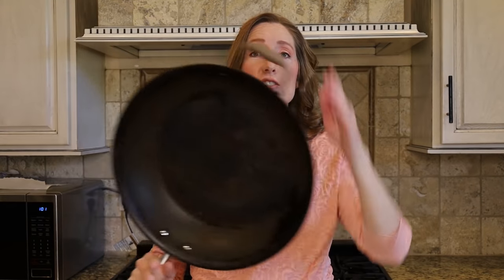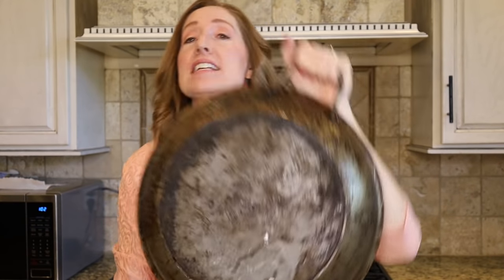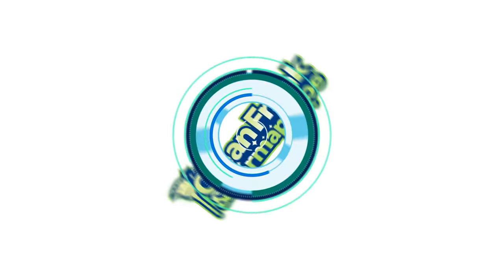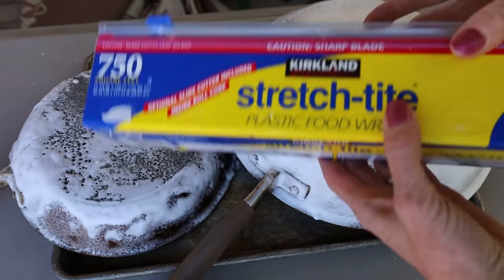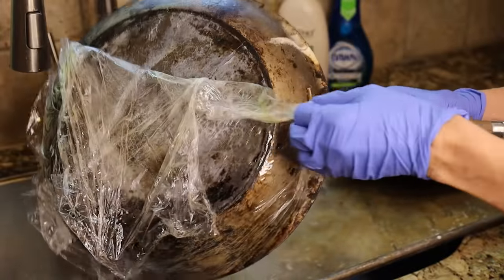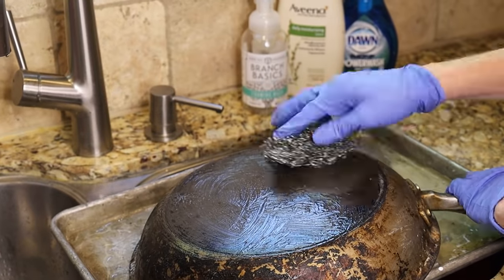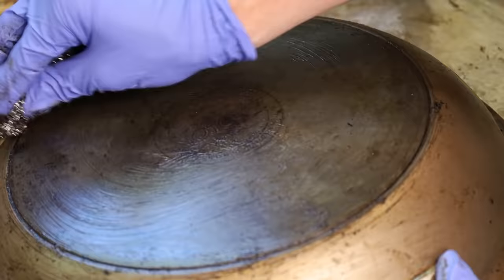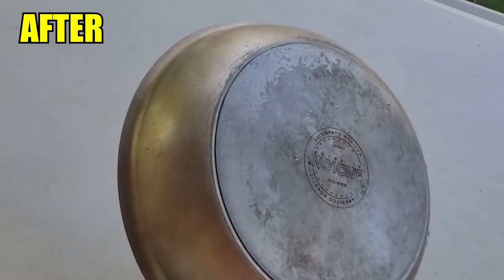The EASIEST way to Clean Filthy Pan bottoms (when you don’t like scrubbing)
Believe it or not, there actually is an easy way to clean the bottom of your pans. I'm going to show you how to remove burnt food from pans in the fastest and easiest way possible. The only way to get a pan cleaner is to just throw it out and get new ones.  First you need Easy off PLUS  a secret weapon that will make all the difference in the world.  You will be amazed when you learn this hack for cleaning burnt pan bottom!

Related video you will love.

About this video.  You can clean the bottom of your pans so easily if you do the right steps first.   I will show you how to clean to bottom of your stainless steel pans and how to get burnt food from the bottom of your pans.  All you need is easy off plus 1 secrete ingredient that will suprise you.